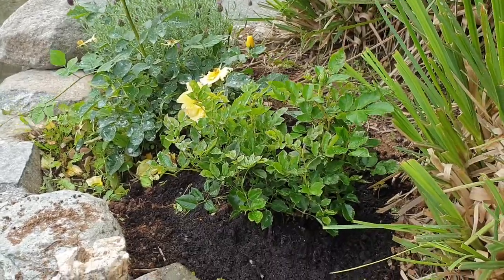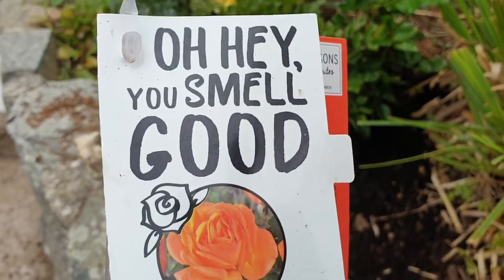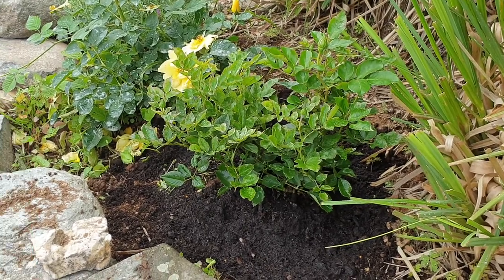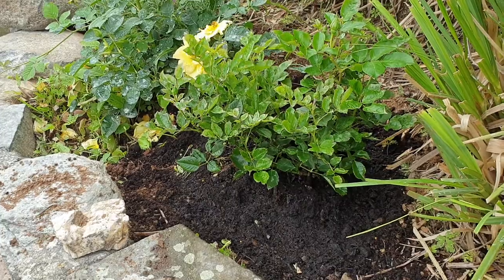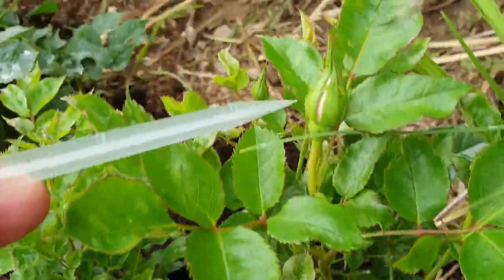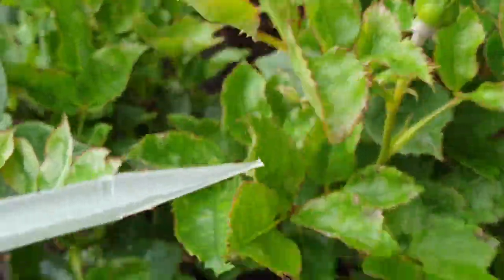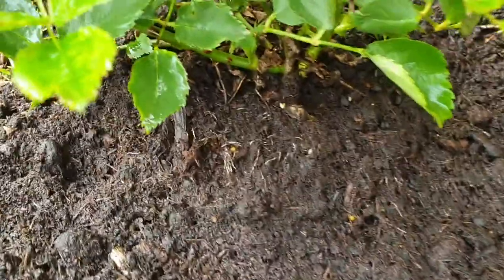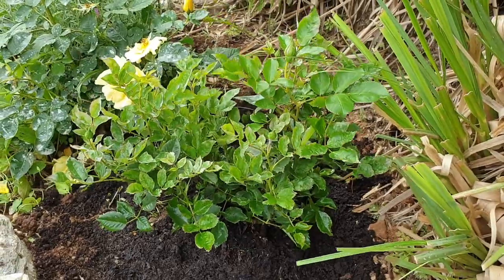Rose Palace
Autumn garden